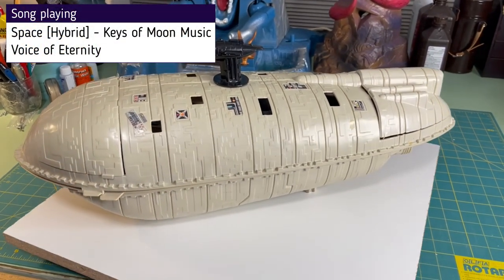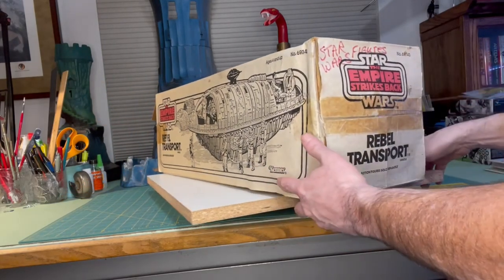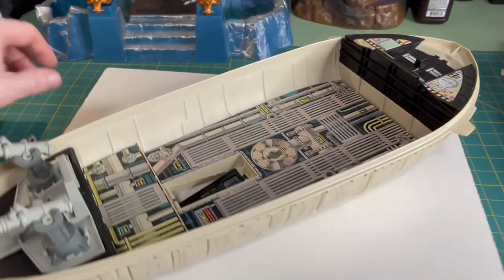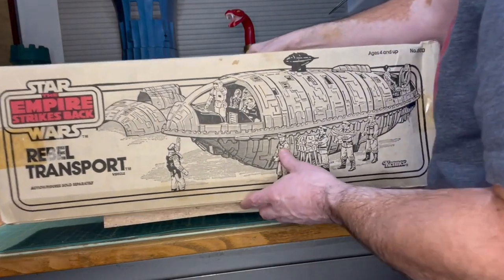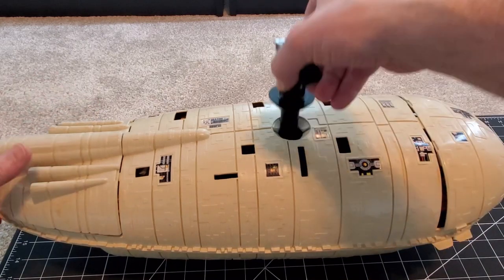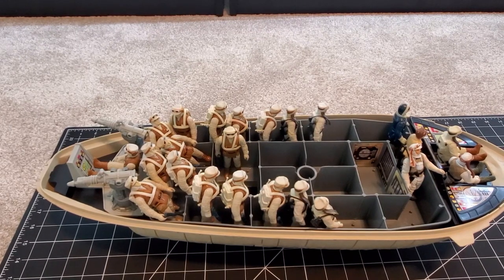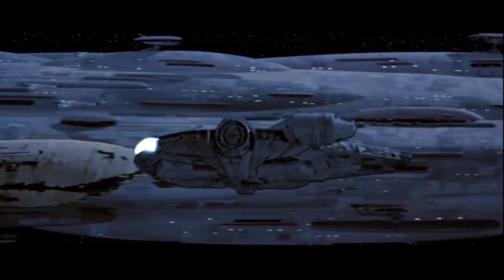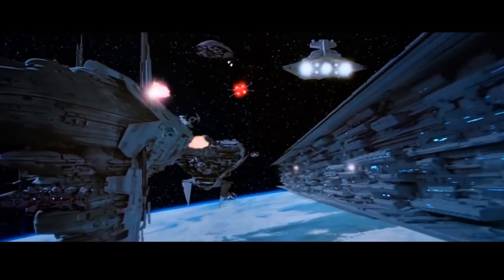The Vintage Star Wars Rebel Transport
Jeff and Michael Shaffer take a look at the vintage Star Wars Rebel Transport (Made by Kenner 1982).

Space [Hybrid] Keys of Moon Music - Voice of Eternity